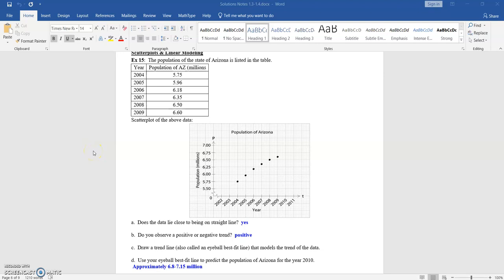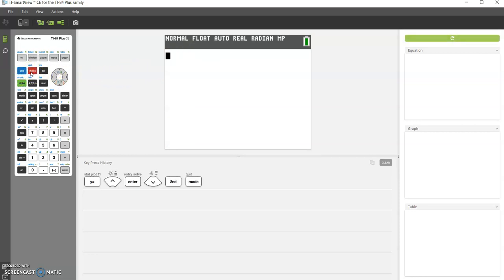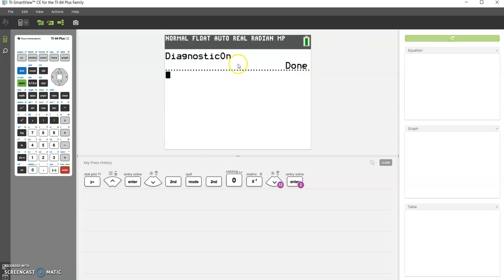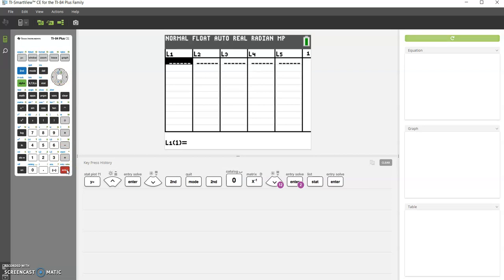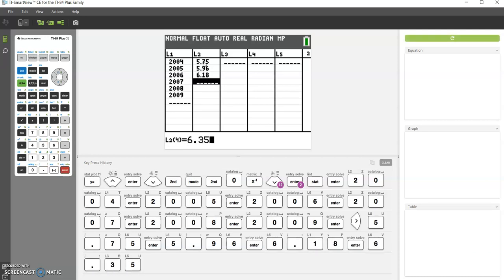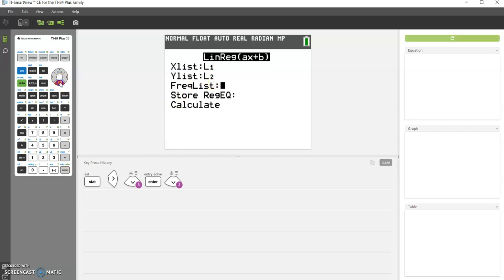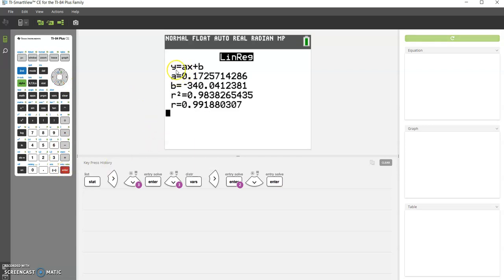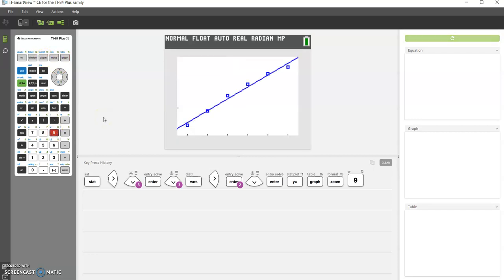Calculator Scatterplot and Regression